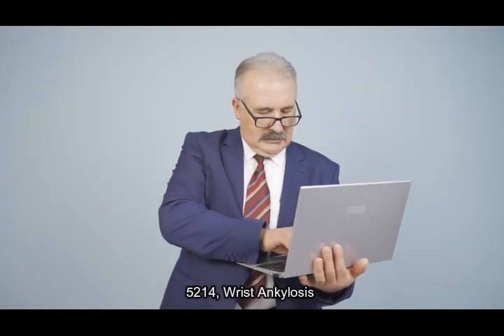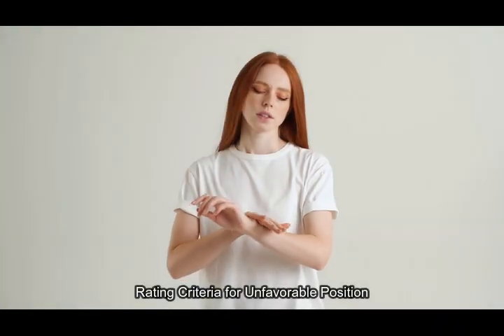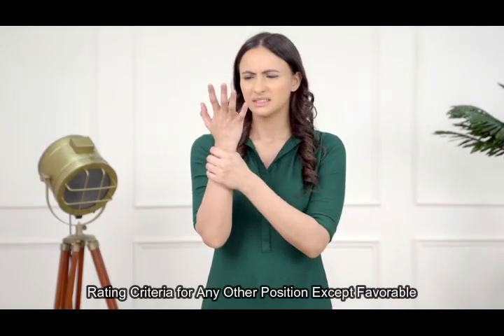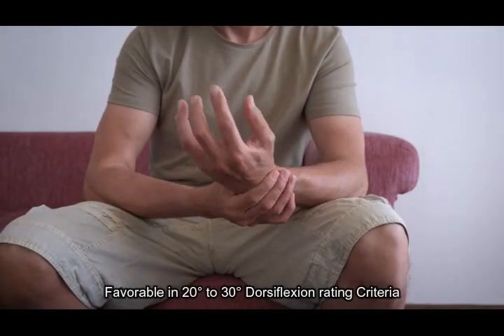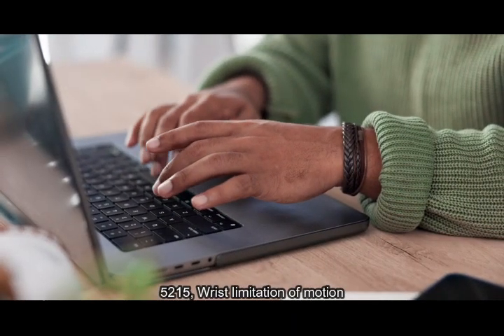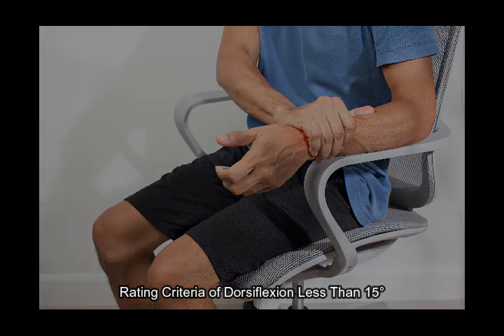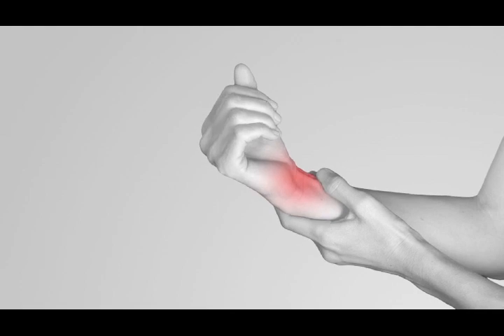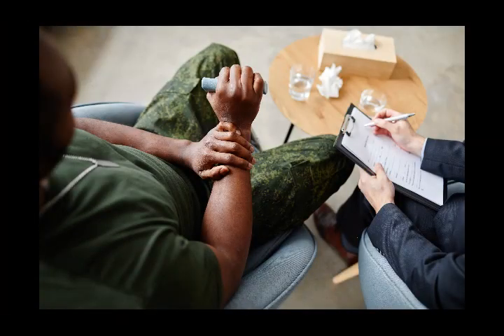How the wrist conditions is rated by the VA?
The VA utilizes specific diagnostic codes and rating criteria to assess the severity of wrist conditions in veterans.  In this video by deck plate you can get information about two common diagnostic codes, 5214 and 5215, each addressing different aspects of wrist impairment.